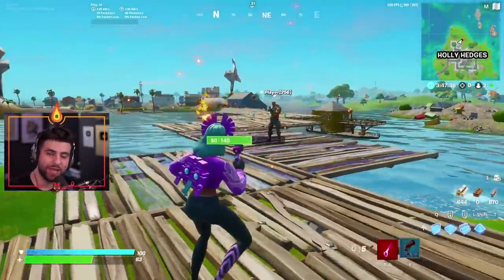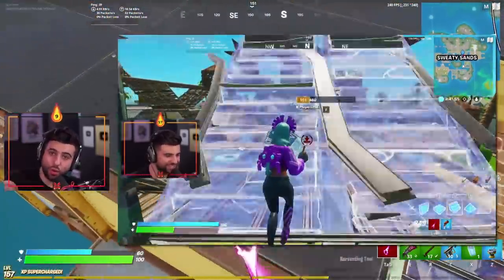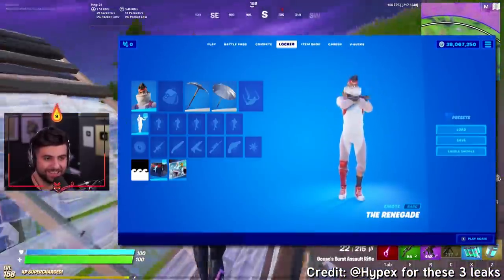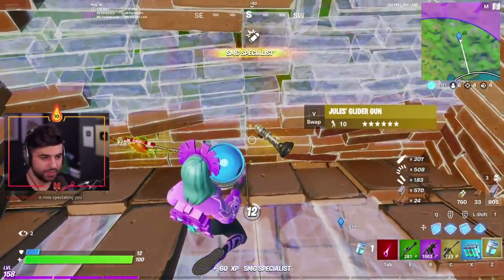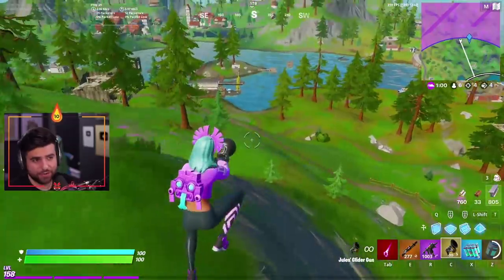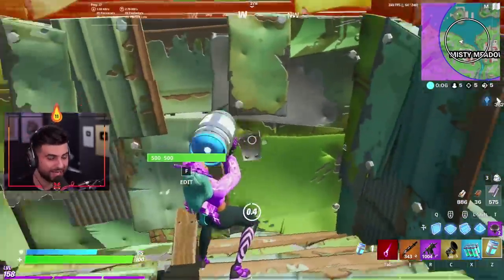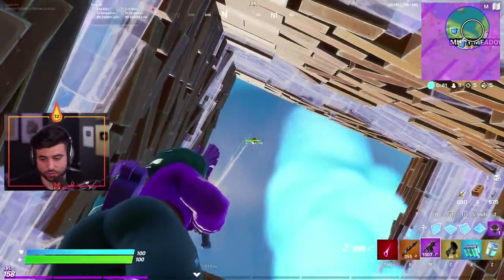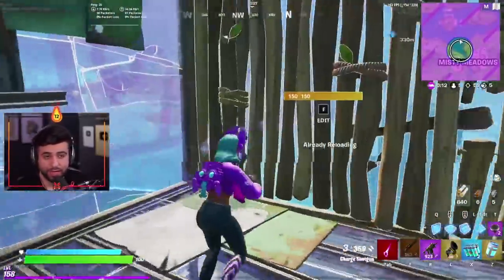EVERYTHING Epic Didn't Tell You In The HUGE Update! (Flare Gun, New Upgrades!) - Fortnite Season 3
In todays video we check out the brand new fortnite patch, which includes the new flare gun, and new upgrade stations! Theres also rumors of a Captain America skin coming soon!

Thanks to @ItsHYPEX  for the leaks!

🌟 Socials 🌟

Hey everyone it’s SypherPK, and Welcome back to another fortnite battle royale vid! I try to keep these vids as clean and family friendly as possible. In todays video I talk about the every thing you need to know in the new fortnite update including the flare gun, the new upgrade stations, captain america and more! This is basically everything epic didnt tell you about the new fortnite patch! I'm super excited for season 3 of chapter 2!